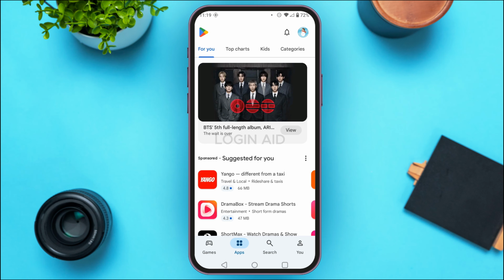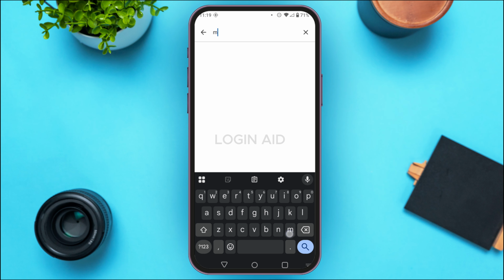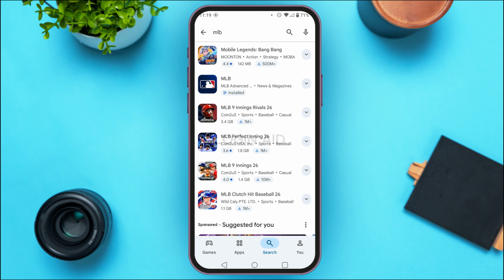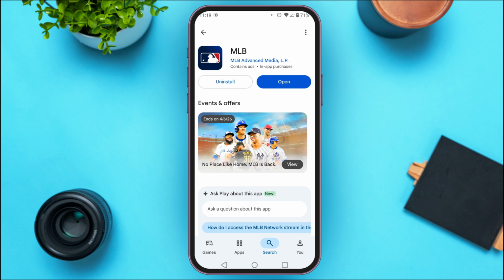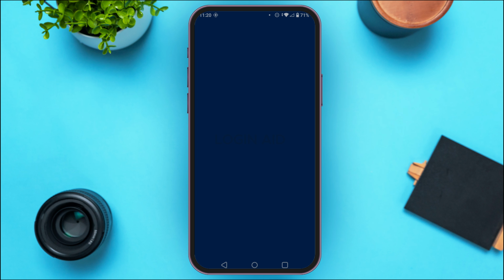How To Update MLB App 2026 | Get Latest Version Of MLB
Want to update the MLB app to the latest version? In this video, you’ll learn how to update the MLB app and access the newest features and improvements.
Follow these steps to update the MLB app:

1. Open the App Store or Google Play Store.
2. Search for the MLB app.
3. Tap on the app from the results.
4. Click on “Update” if available.
5. Wait for the update to complete.